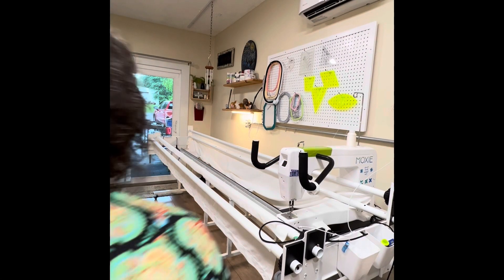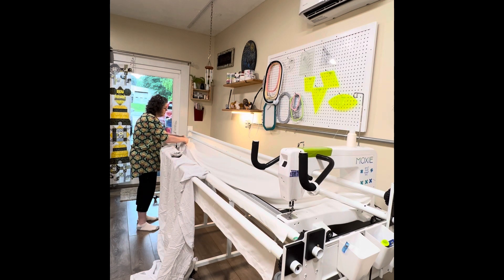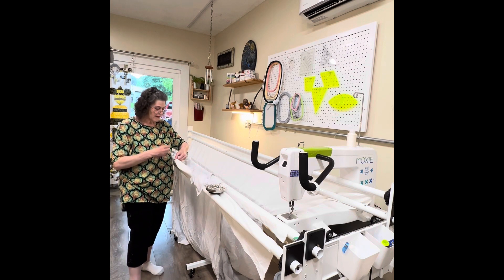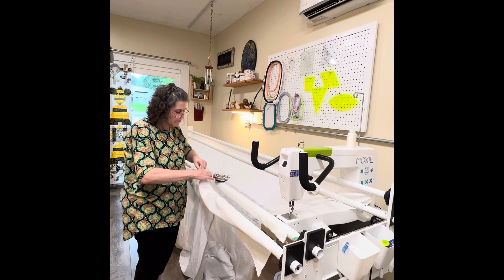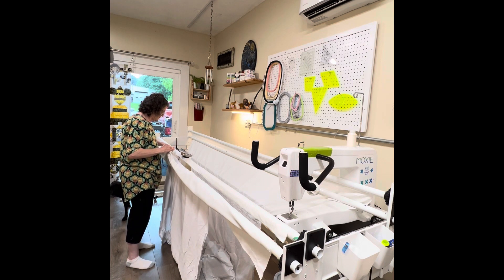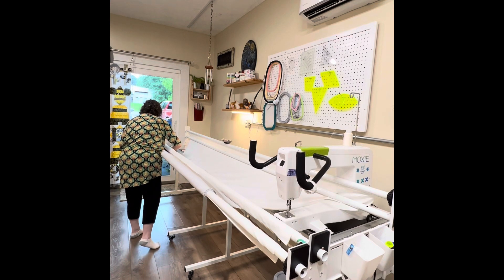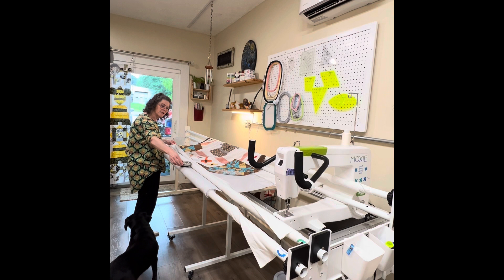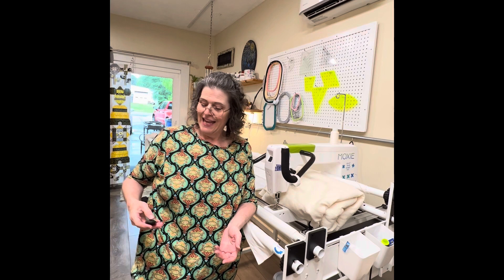Loading Prim & Proper Quilts in the Frames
Finally putting my prim and proper quilt by loriholt in the frames!